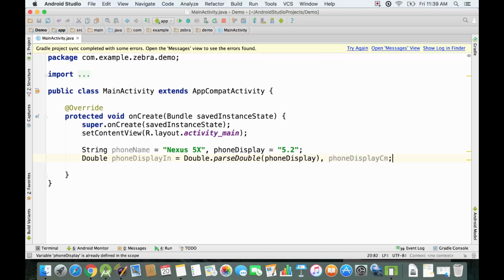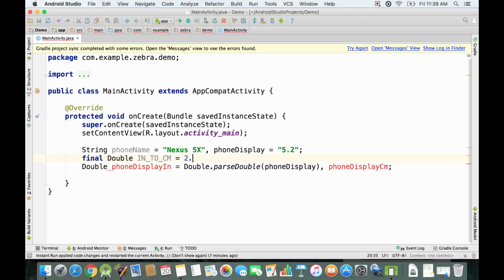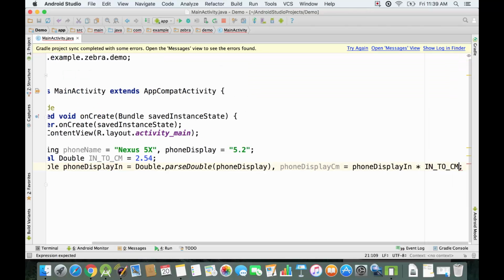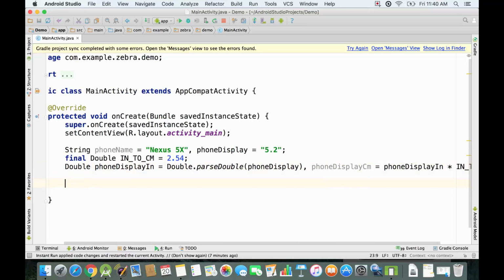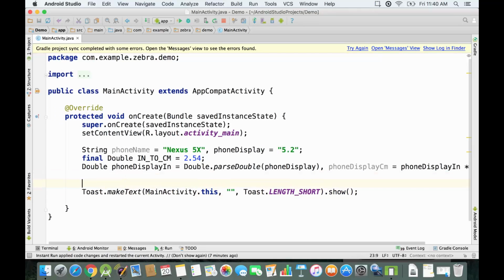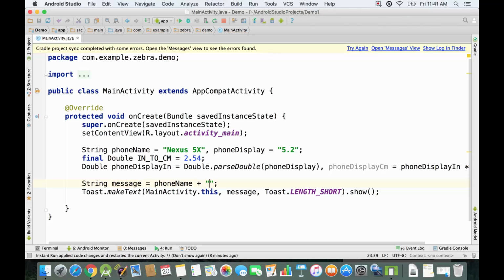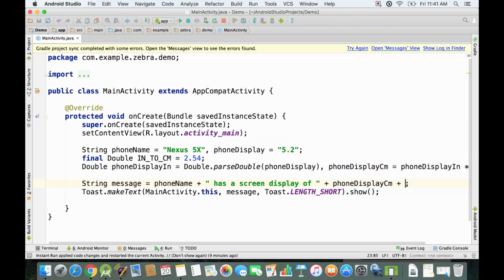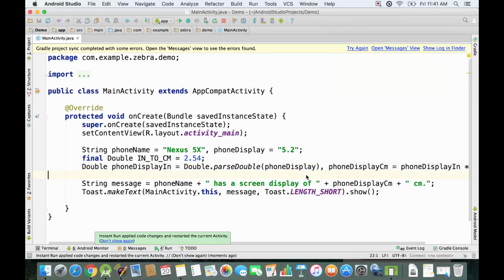Free Tutorial: Android Studio Crash Course - Converting Strings to Decimals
Let's learn all about Android Studio in this free crash course! In this tutorial, we'll learn all about the string to decimal conversion process.